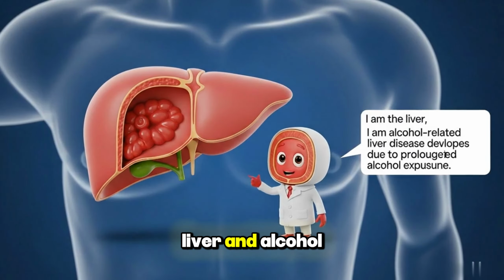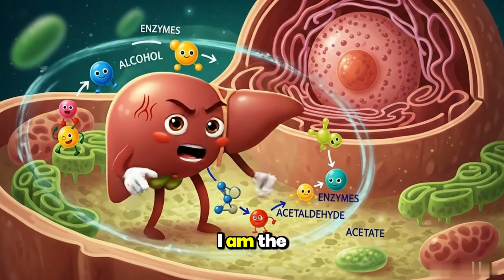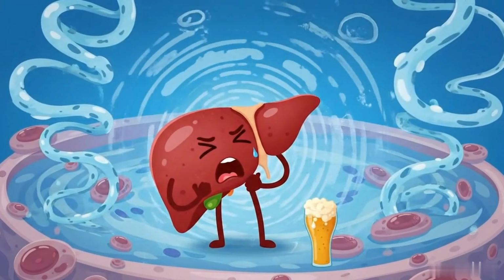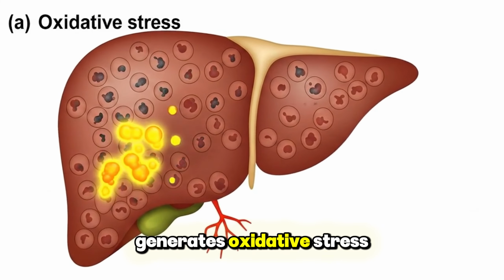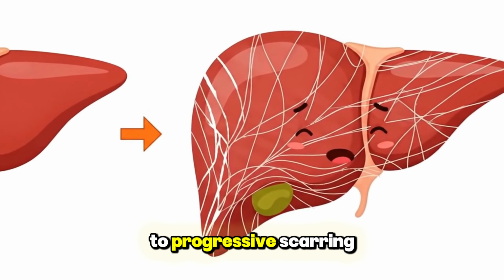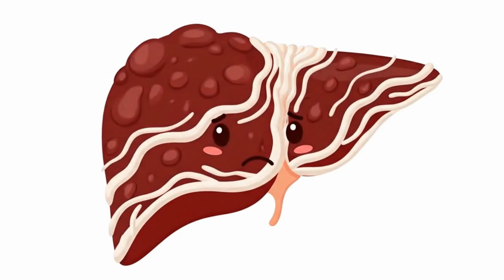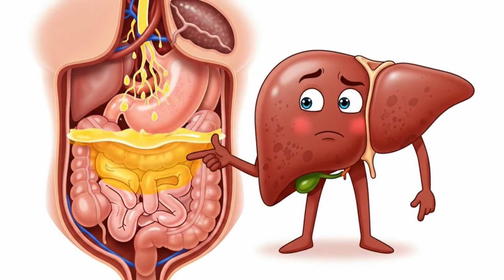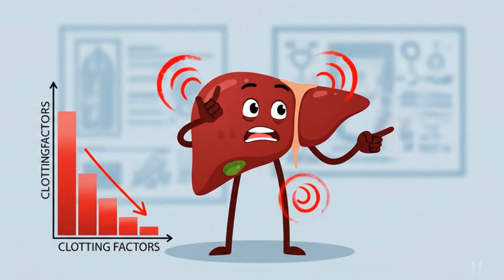The Silent Killer: How Alcohol Destroys Your Liver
In this video, we explore the serious effects of alcohol on the liver and how it impacts your overall health in 2026. Understanding liver damage symptoms early can save lives. We break down the science of liver cirrhosis, fatty liver, and whether it's possible to repair your liver after quitting alcohol. Watch till the end for the latest health guidelines and tips for a liver detox

Alcohol effect on liver

Liver damage symptoms

How to heal liver naturally

Alcoholic fatty liver disease

Liver cirrhosis symptoms

Stop drinking alcohol benefits

Liver detox 2026

Signs of liver failure

Alcohol and health

Reverse liver damage

Liver enzymes explained

Quit alcohol transformation

Human anatomy alcohol

Health tips 2026

Liver regeneration